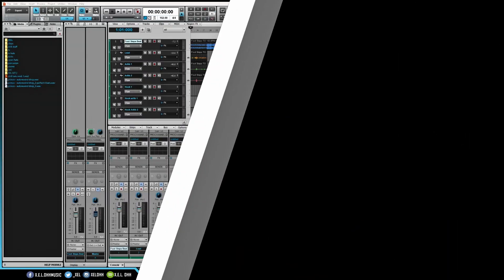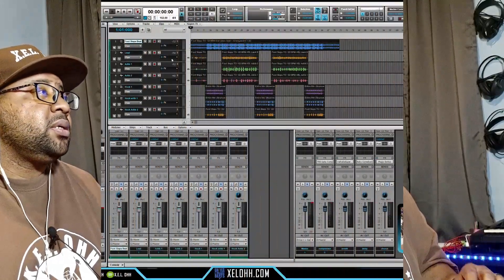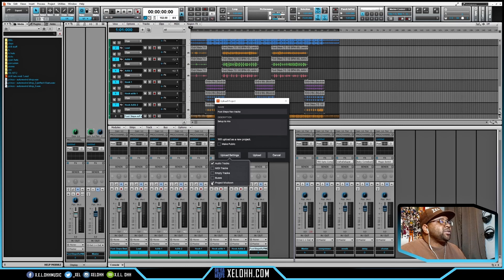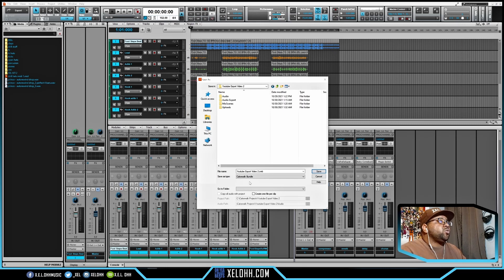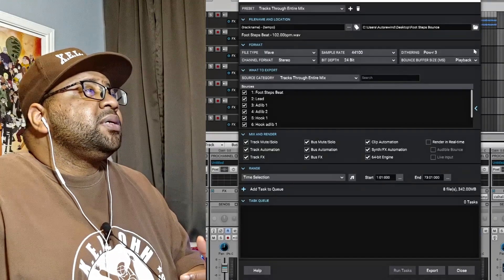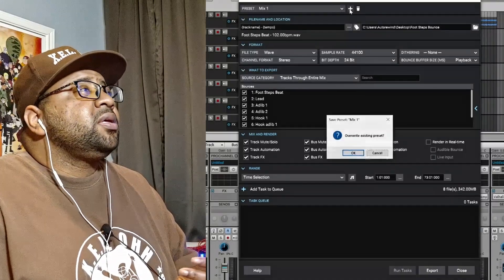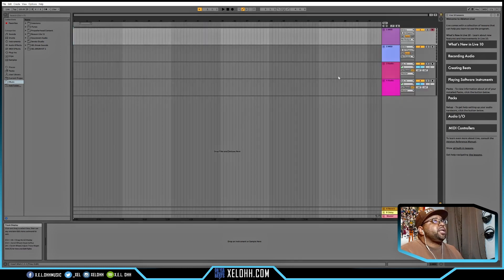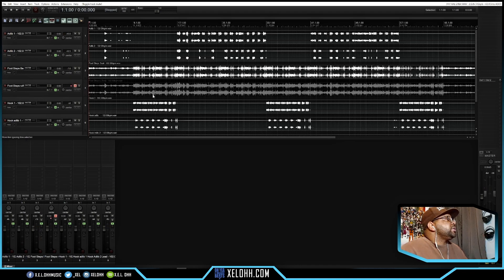How To Export Tracks For Mixing In Cakewalk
How To Export Tracks To Get Mixed In Cakewalk
Video Flow
0:00 - Intro
0:40 - Foot Steps Track
1:10 - Step One (Making A Folder)
1:41 - Export Track Setup in Cakewalk
2:50 - Bounce to Tracks in Cakewalk
3:55 - Export Tracks to Bandlab in Cakewalk
5:20 - Export OMF in Cakewalk and DAWs that work with it
6:31 - Exporting Cakewalk Files As A Bundle
7:15 - Export Tracks Outs From in Cakewalk
9:00 - Export File Type in Cakewalk
9:53 - Format settings in Cakewalk
10:50 - Create Template for Export in Cakewalk
11:25 - Export Popup Screen in Cakewalk
12:15 - Showing exported files in Other DAWs (Ableton and Reaper)
15:34 - Outro